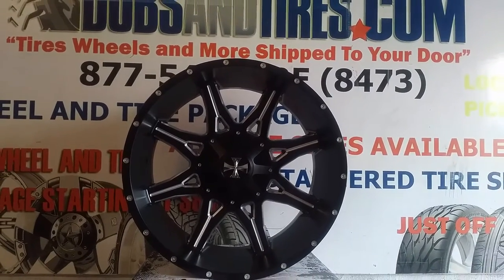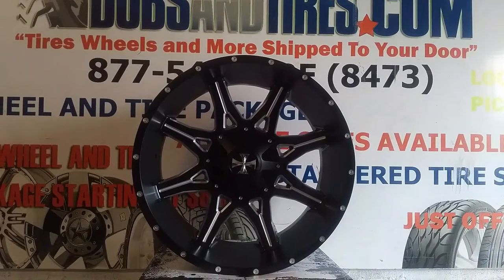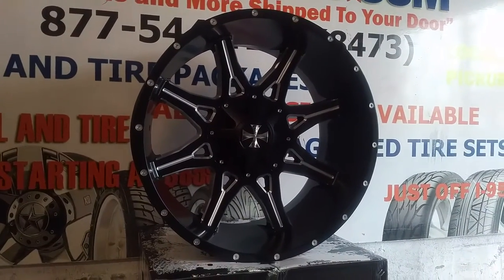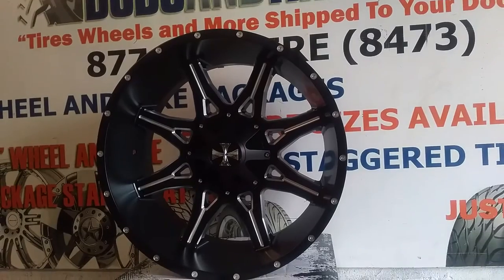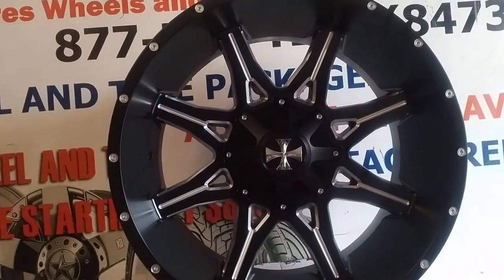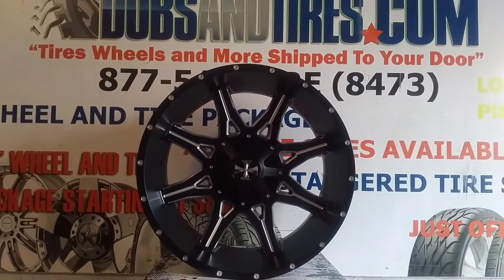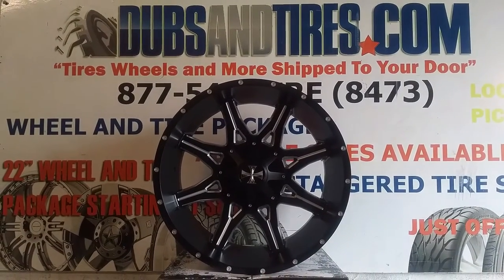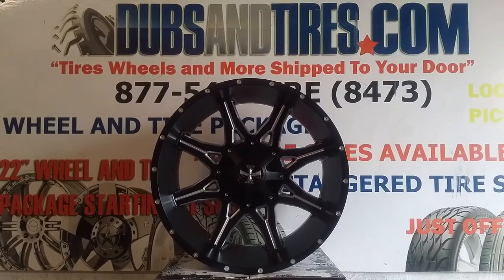24x12 24" Inch CaliOffRoad Obnoxious 9107 Black Wheels Lifted Truck Rims Free Shipping